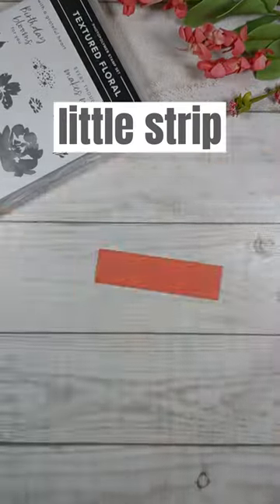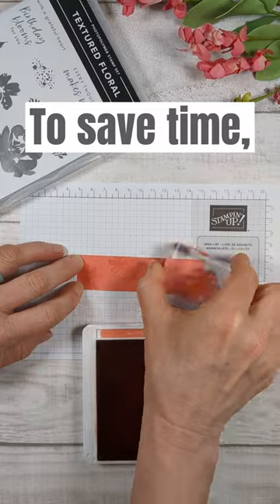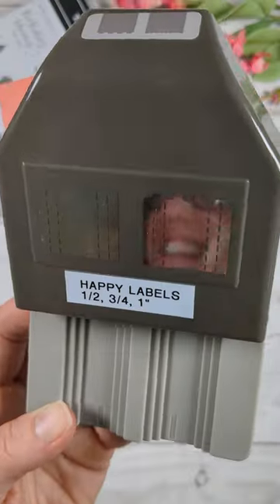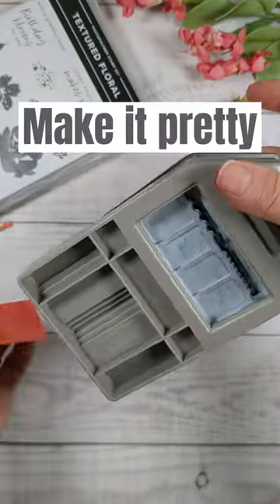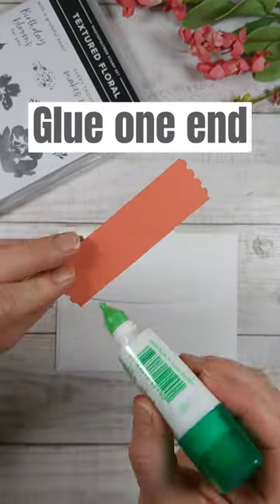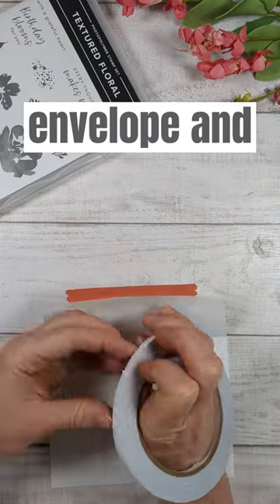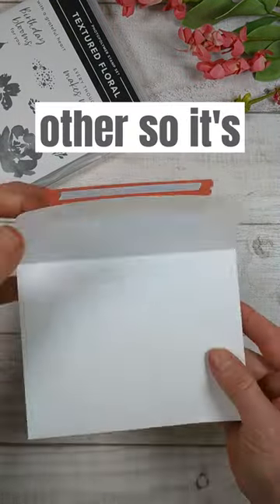Envelope Decorating Hack - FAST solution!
Want to decorate your envelope really quick?  Try this hack!  All you need is a scrap of paper, one stamp and a punch!  I've got a full video tutorial for this and the matching card.

🛒SHOP WITH ME:
Simple cards can still make people say WOW!  This video has a bunch of tips on how to do that!  This tone-on-tone card looks amazing, but it also saves time because you use the same color of ink for all of the stamps!  I’ll also show you how to decorate your envelope really quickly!